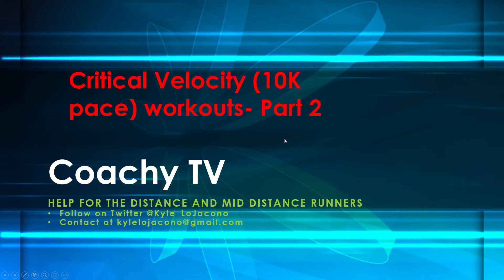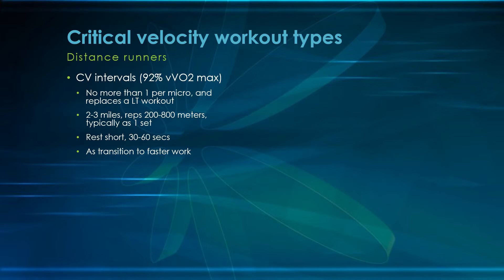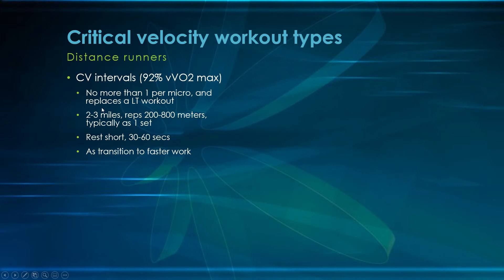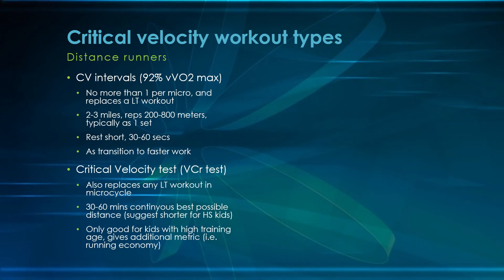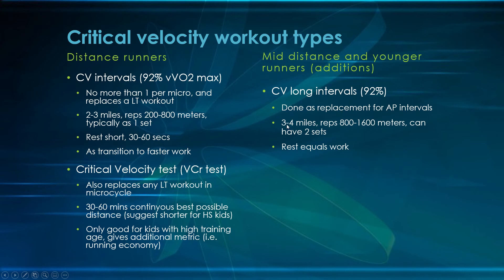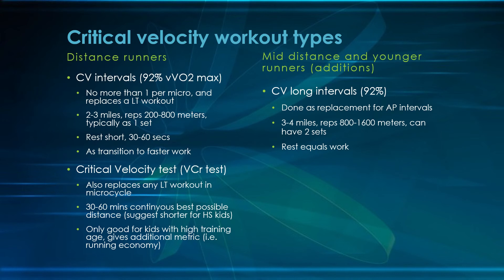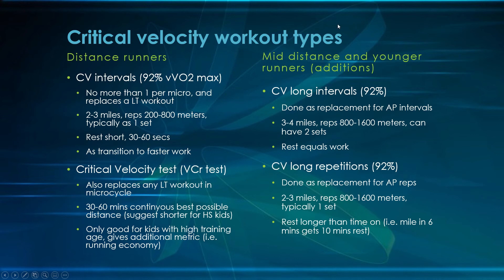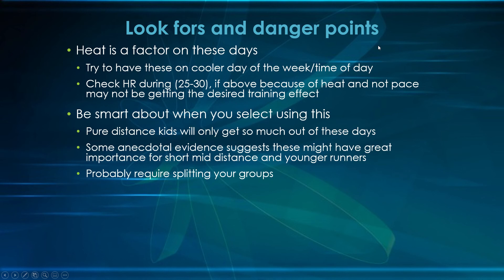Critical Velocity (10K) workouts - Pt 2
Training design for critical velocity (10K) pace workouts
The science behind critical velocity (10K) pace workouts